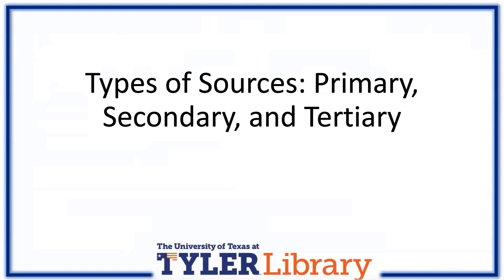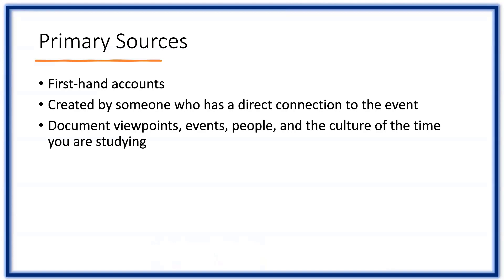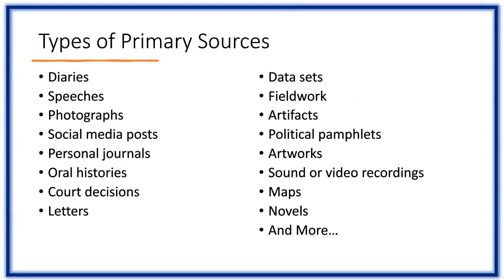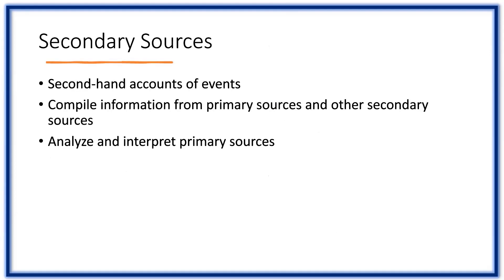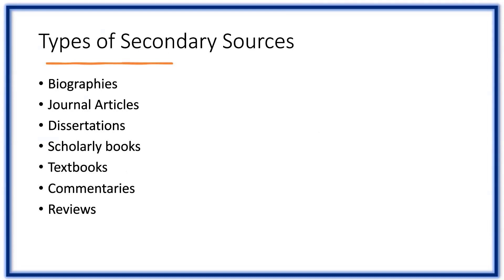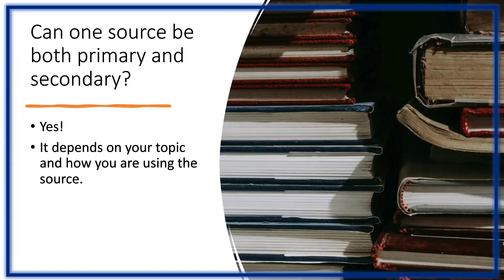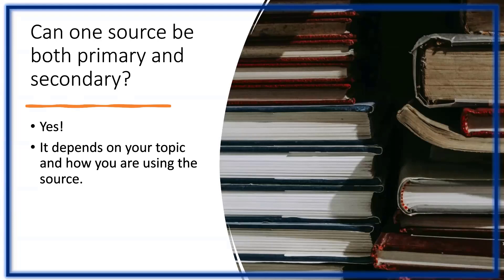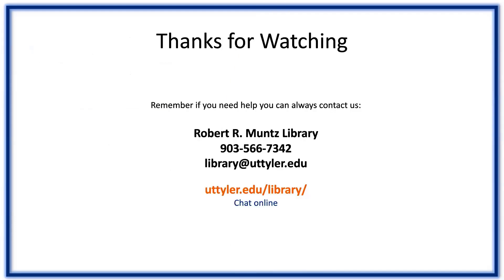Types of Sources: Primary, Secondary, and Tertiary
This video will help you identify different types of sources.